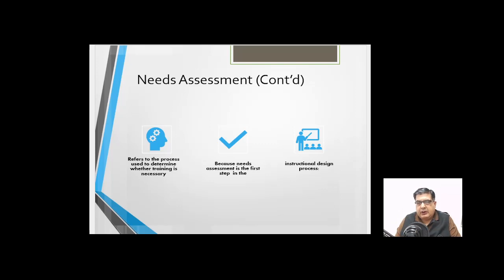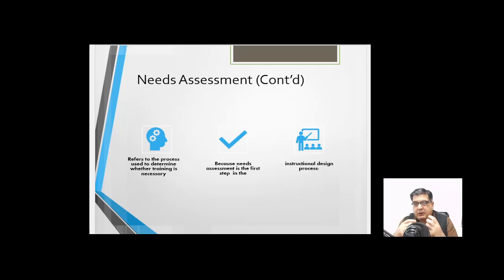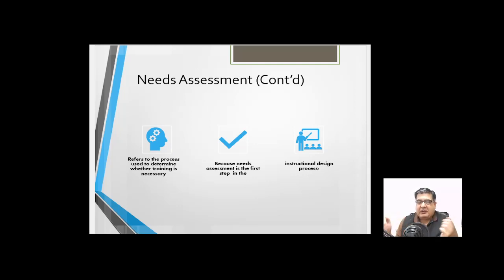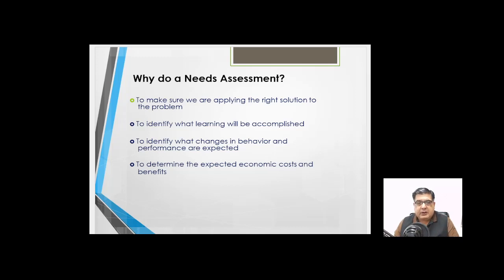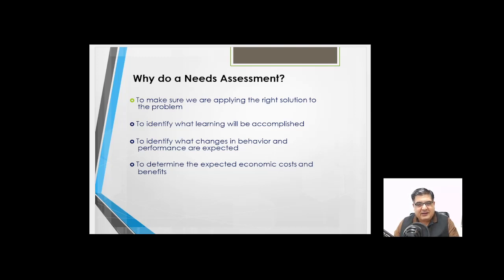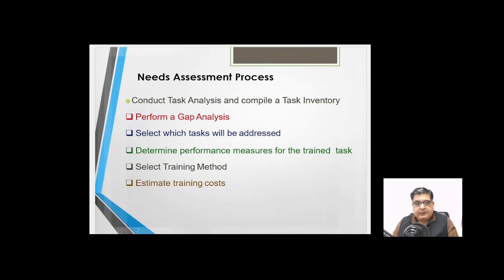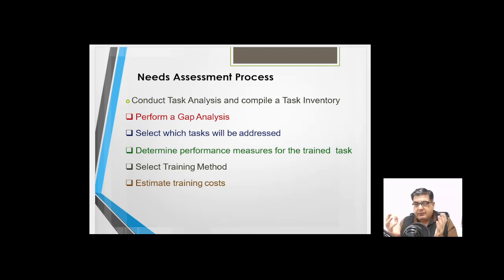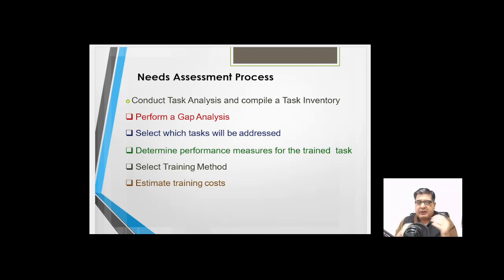Learning &amp; Development Session 3.2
Learning &amp; Development Professional - Session 3.2